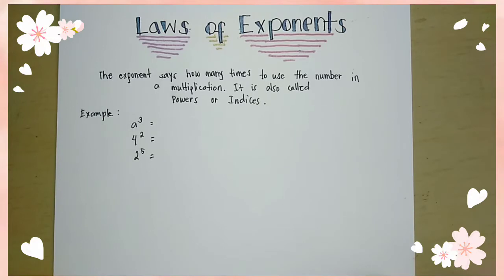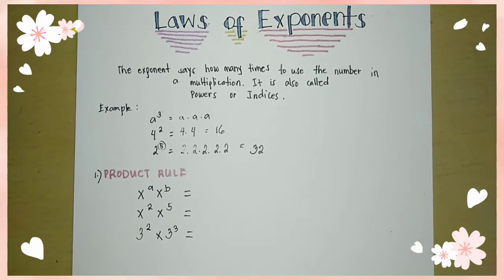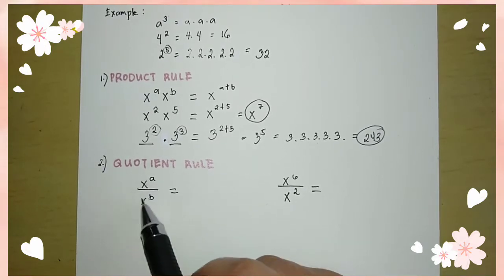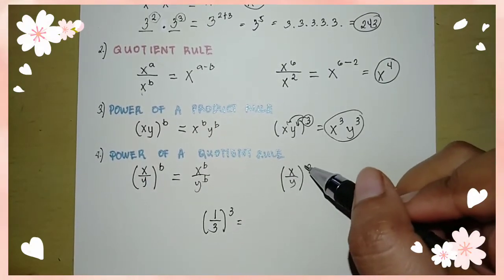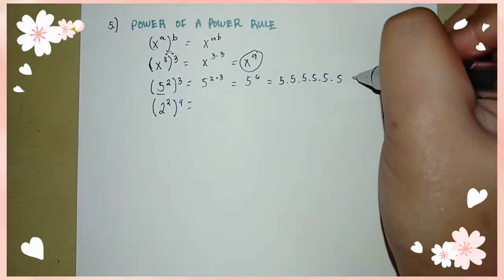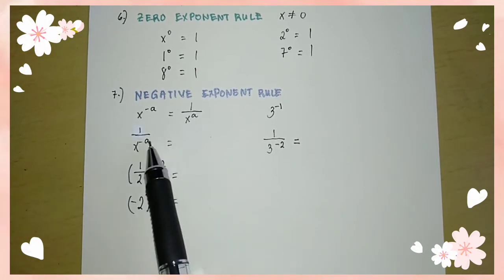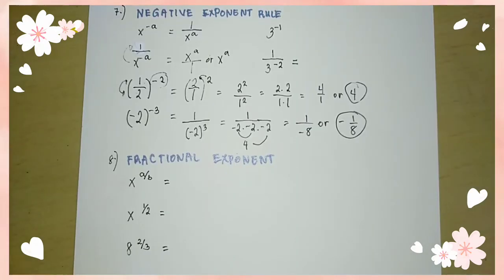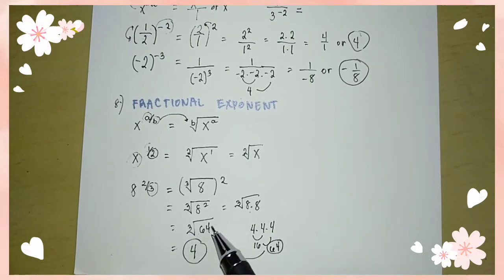Laws of Exponent | The Exponent Rule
Hi hello everyone, It's me again Ma'am Mariel with another video.
Sorry for not so active lately, babawi ako guys with more exciting math lessons.